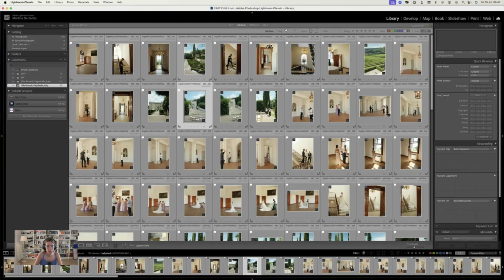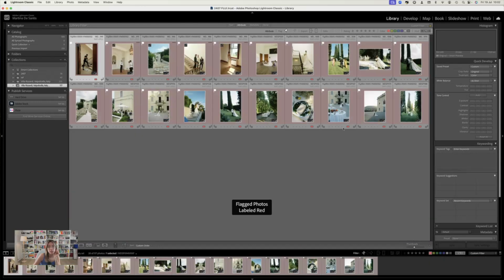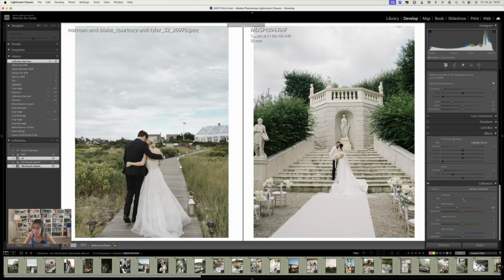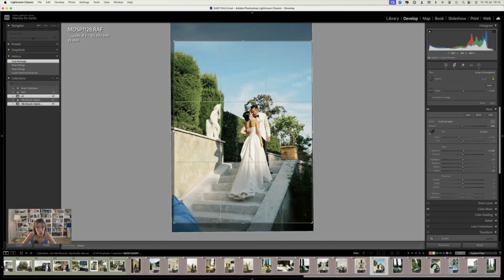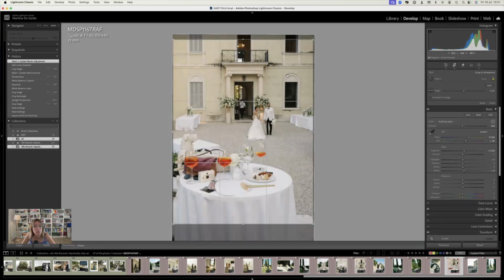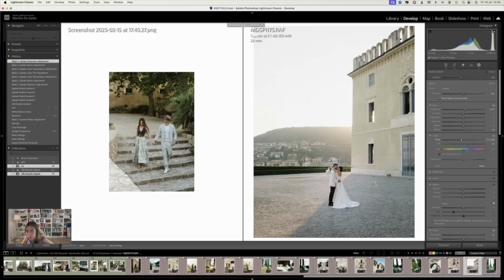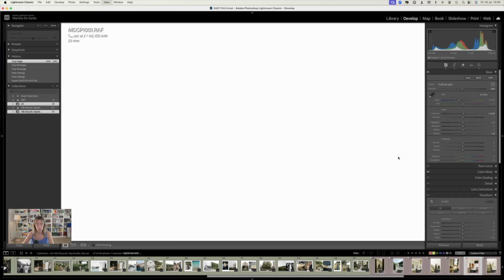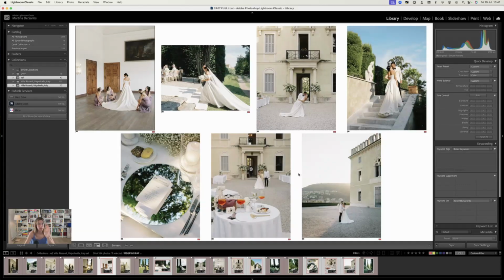Make Your Wedding Photos LOOK BETTER (Cohesive Gallery Creation)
Learn how to create a cohesive wedding catalog gallery with my expert techniques. Download my free editing guide for additional tips and explore my comprehensive editing course to elevate your style. If you are struggling with your style, I can help you craft stunning presets and achieve an elevated look for your wedding photography (linked below)

🎥 Digital Photography and Videography:
** FujiFilm X100V
** Sony Alpha ZV-E10
** Insta360 X4 - Action Cam
** GoPro HERO11 - Action Cam
** Sony Shotgun Microphone ECM-B10
** Manfrotto MK290XTA3-3W Tripod
** Manfrotto 131DB Ripro Arm for Tripod
** Manfrotto Mini Tripod
** SanDisk 128GB Extreme PRO

🎞️ Film Photography:
** Sekonic L-858D SPEEDMASTER
** Kodak Portra 400 (120)
** Kodak Gold 200 (120)
** Kodak Portra 400 (135)
** Kodak Gold 200 (135)
** Fomapan Classic 100 (135)
** FujiFilm Instax WIDE
** Duracell 28L A544

👩🏽‍🔬 Developing:
** CineStill Cs41 Kit
** Paterson Tank
** Paterson Large Changing Bag
** Sous Vide
** Waterproof Thermometer
** Collapsible Storage Bottle
** 35mm Film Cassette Opener
** Stackable Measuring Jug
** Set of Funnels
** Demineralized water

✨ Scanning:
** Epson Perfection V600 Photo Scanner
** Sheets for Negative Archive (120)
** Sheets for Negative Archive (135)
** Mitama Collector with Trendy Lever Mechanism
** Nitras ESD Gloves

👩🏻‍💻 Editing:
** Apple Studio Display 5K
** Apple iMac Display Retina 4K
** Contour ShuttlePRO v2 Controller
** Beats Studio3 Wireless Headphones
** Apple Magic Mouse
** Aluminum Mouse Pad
** XXL Mouse Pad Mat

🖨️ Printing:
**Canon SELPHY CP1500
**Canon Paper and Ink

🧙🏼‍♀️ More:
** Apple MacBook Pro Touch Bar
** Apple iPhone 12 Pro
** WD 2 TB Elements External Hard Drive
** SanDisk Cruzer Force 32 GB
** Wacom Intuos Graphic Tablet Bluetooth
** Apple Magic Keyboard
** Zealsound Condenser Microphone
** Neewer Studio Microphone Pop Filter
** USB-C to USB-A Converter Cable
** Smartphone Tripod Support
** Apple EarPods with Lightning Connector
** Earphone Case
** Visual Timer
** Camera Hand Wrist Strap

timestamps:
00:00 Apply Lr Profile, AI mask + Sync Settings
2:30 Selecting Anchor Images and Sorting the Catalog
6:28 Best Method for Creating Anchor Images
8:06 Editing Anchor Images
42:00 AI Masking - Subject vs People
44:00 Revising Anchor Images
46:50 Conclusion